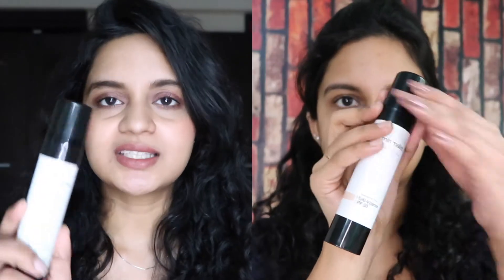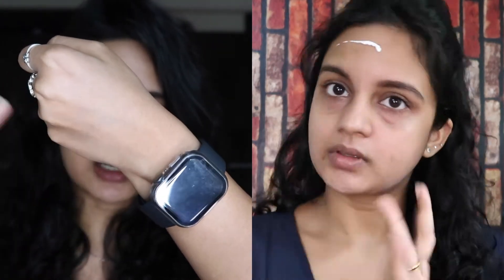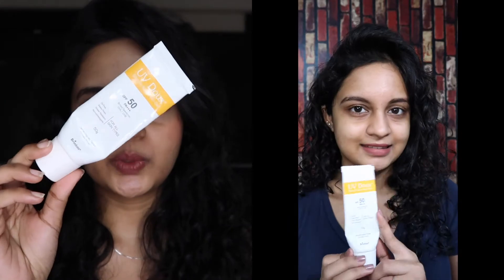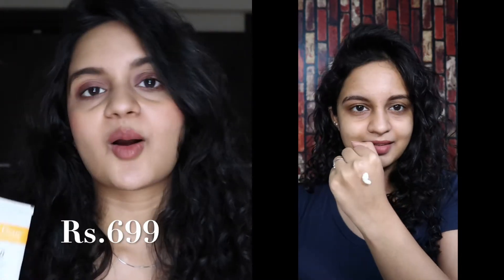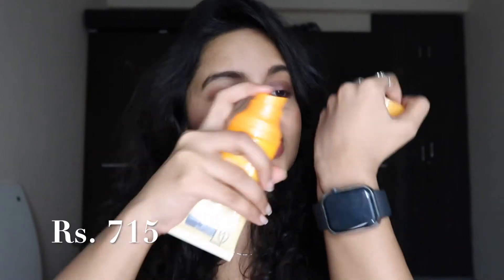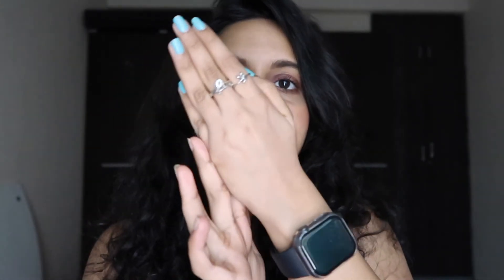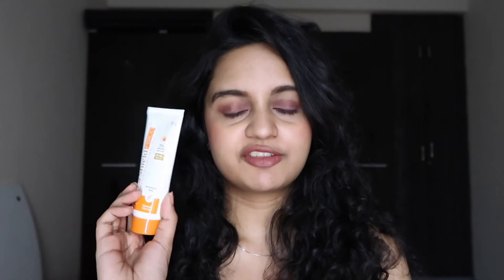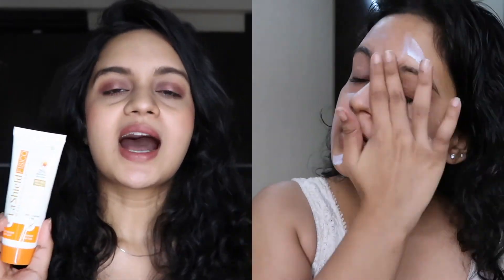Summer Suncreen Recommendation for all skin type| No fragrance & No white cast